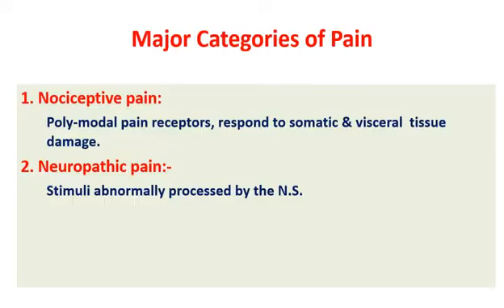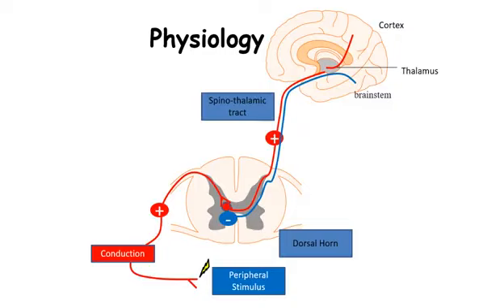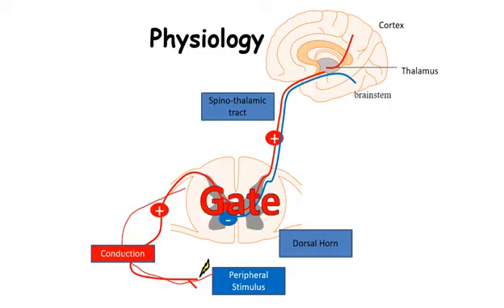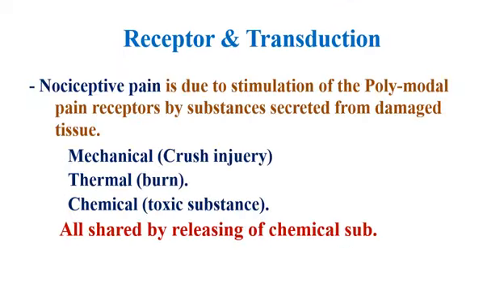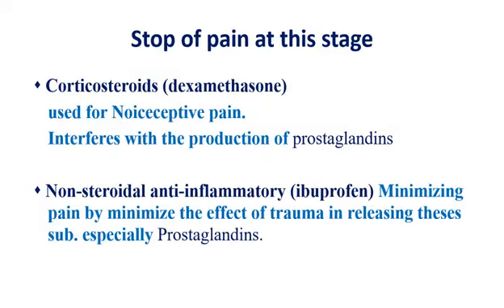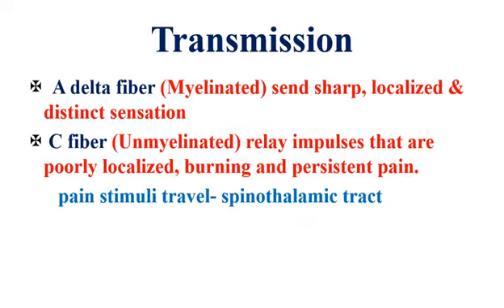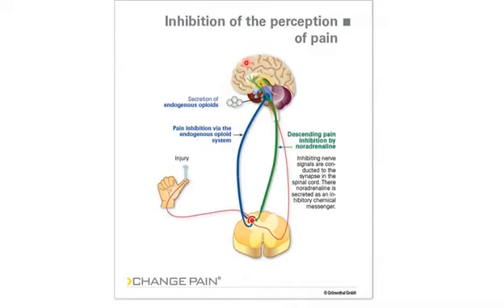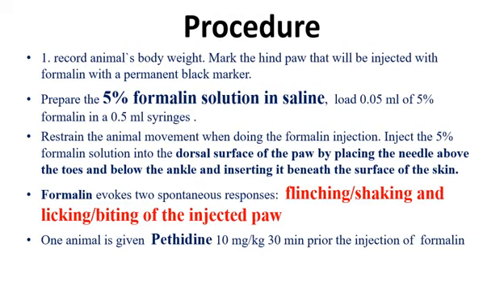Pharmacology II Lab4